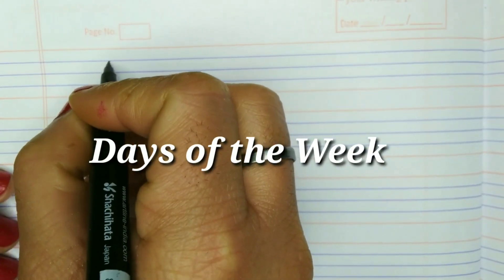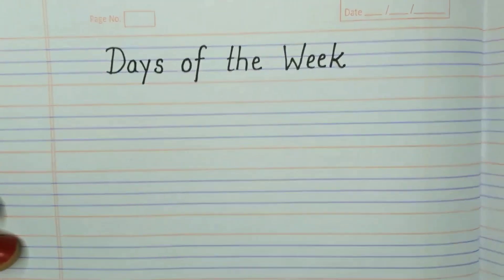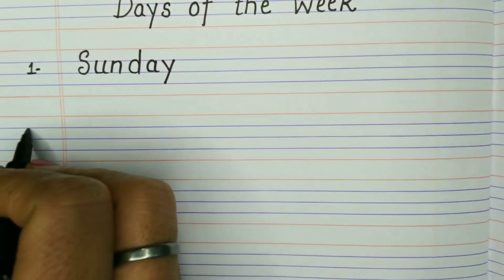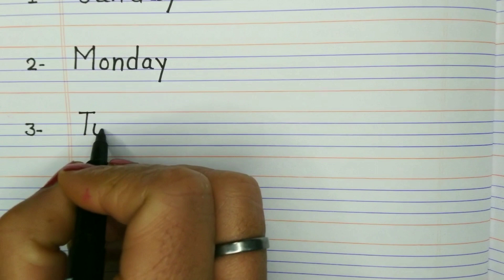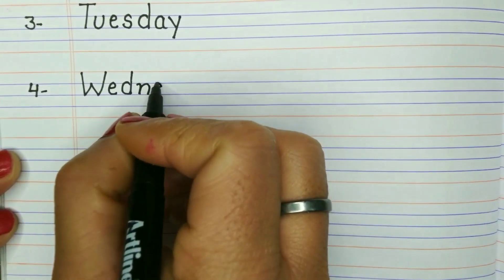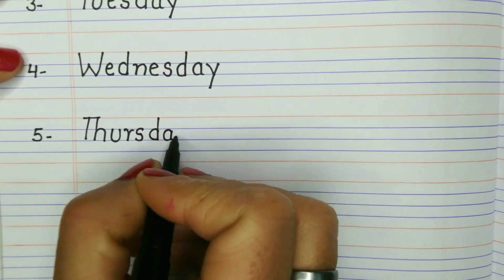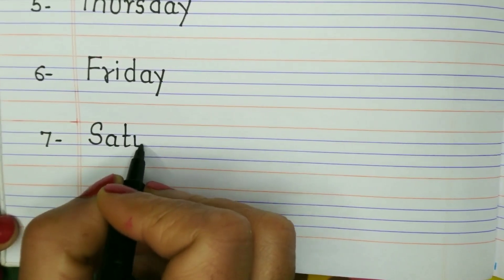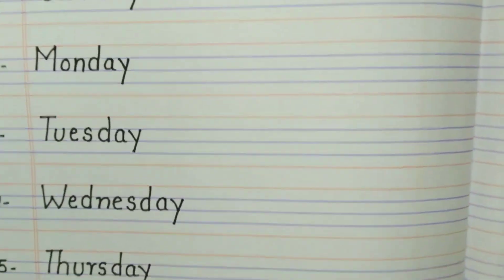Sunday Monday | 7 Days of the Week | Sunday Monday With Spelling | Dino ke Naam in English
sunday monday